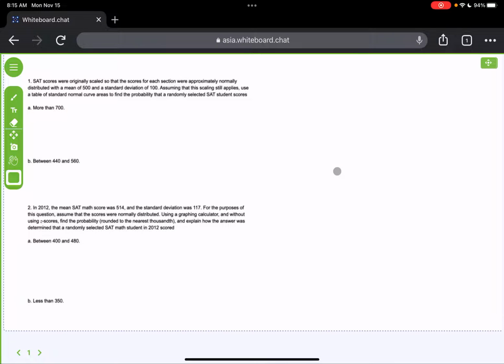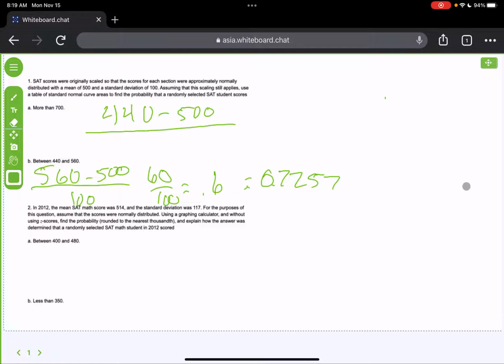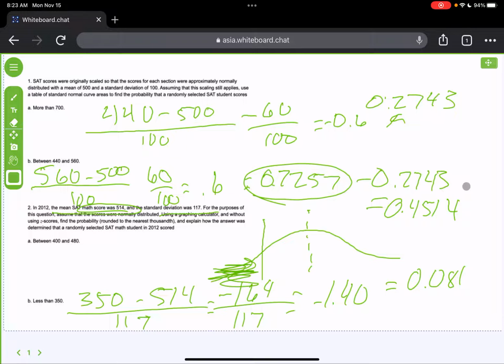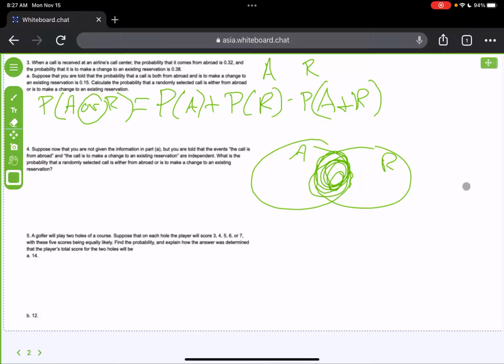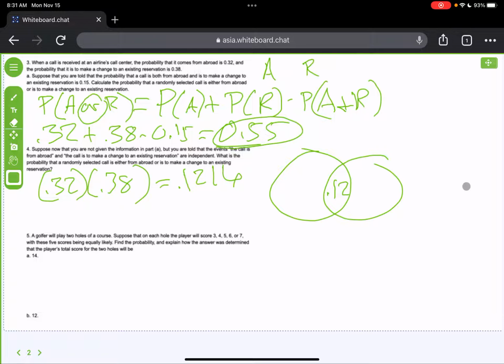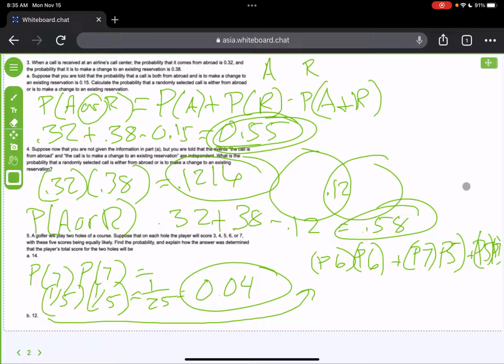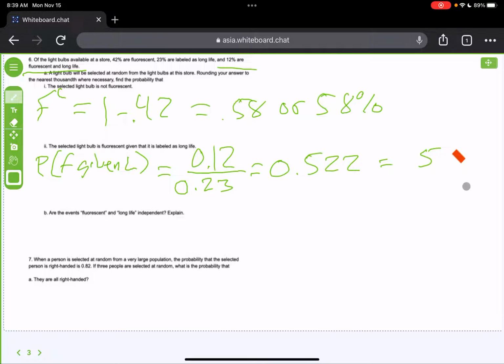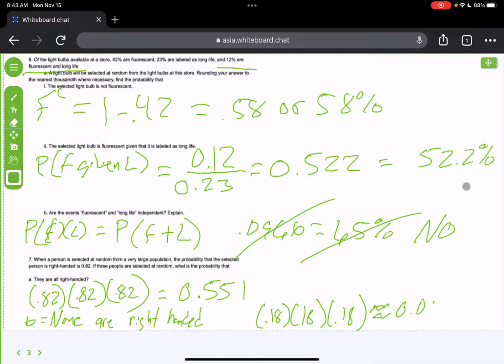A2M4MM Review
Probability and modeling data distributions, EngageNY